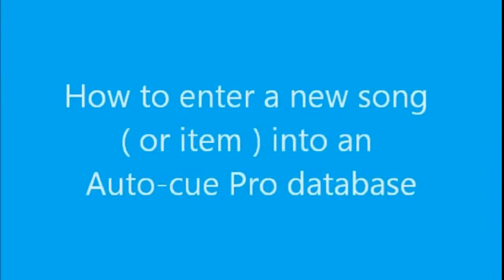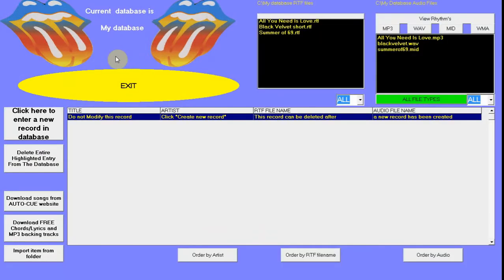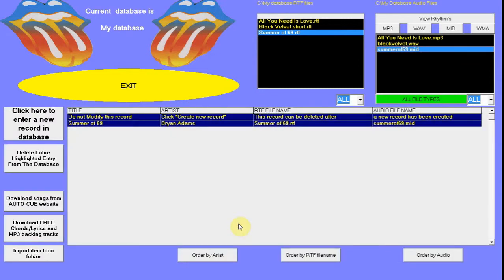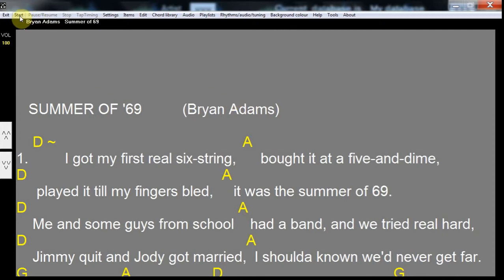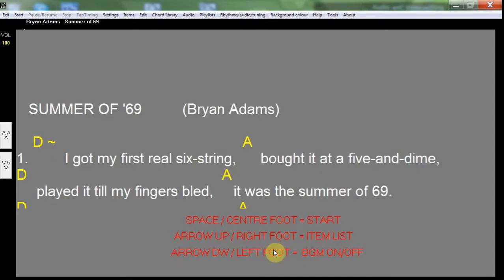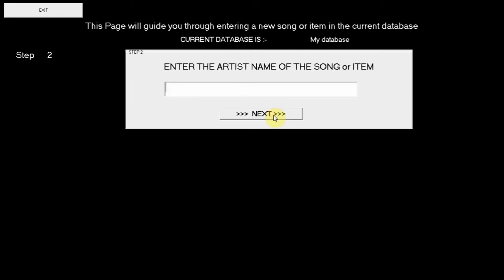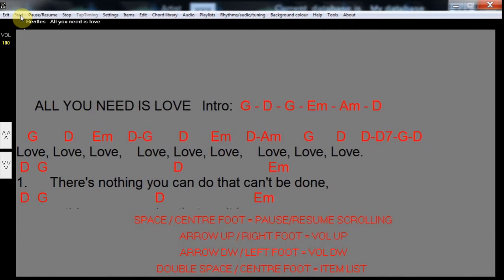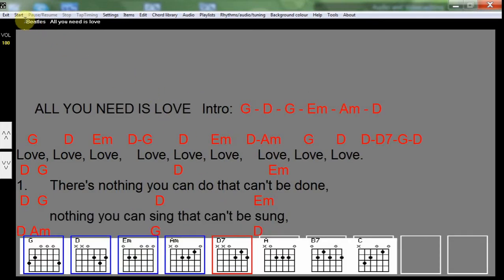Enter a new song into the database for StagePrompt Pro.mp4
How to enter a new song into StagePrompt Pro ( formally Auto-Cue Pro ).